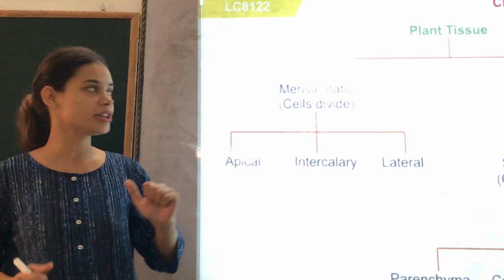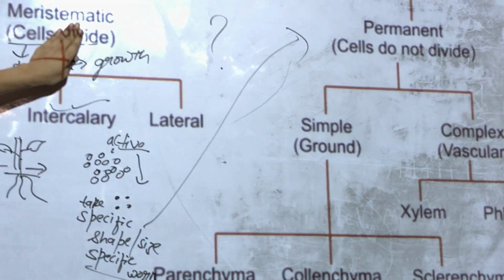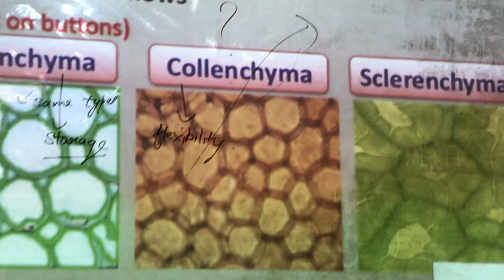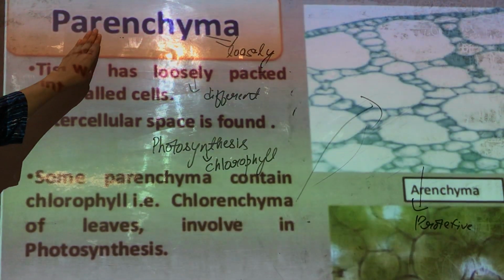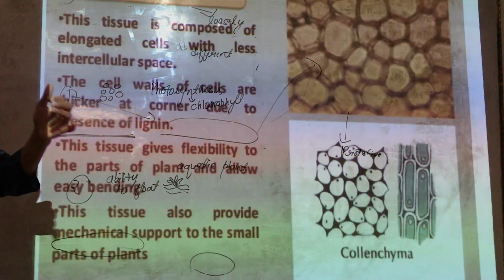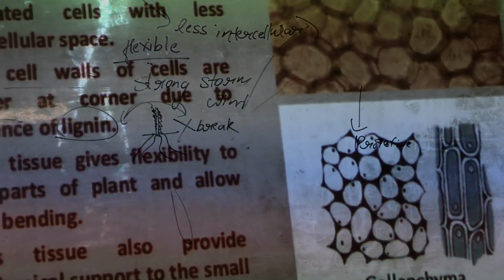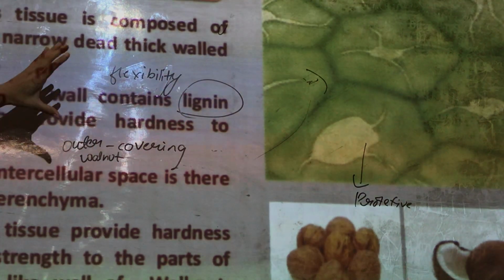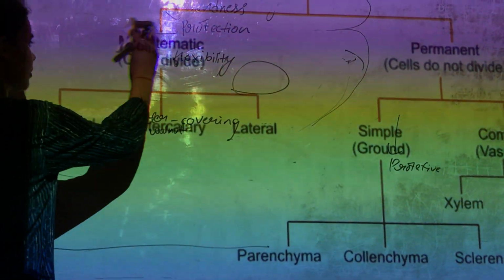Simple permanent tissues. Class 9 science( Part 2)